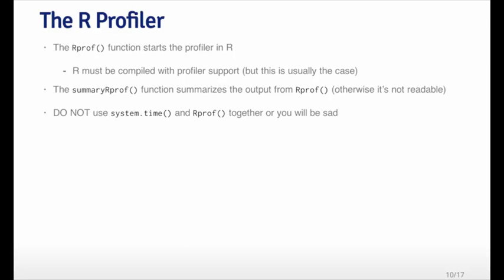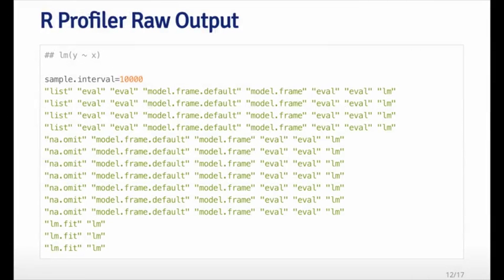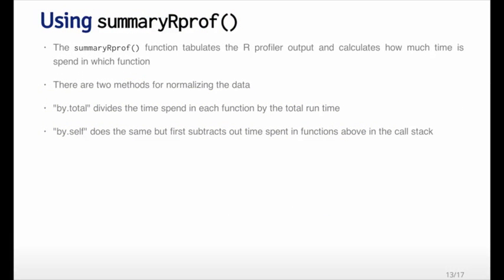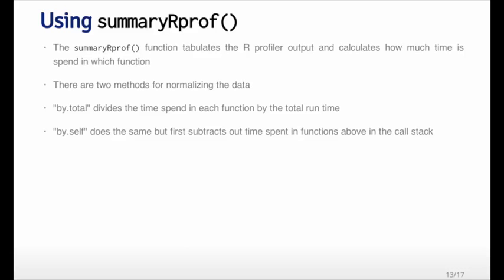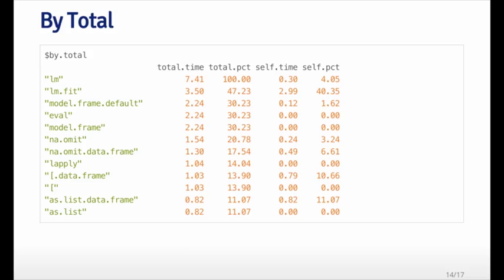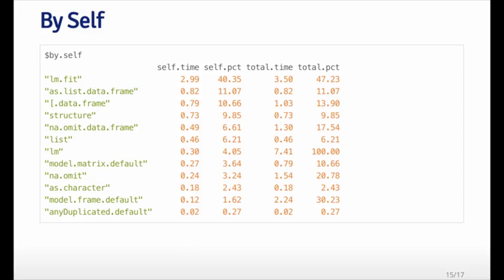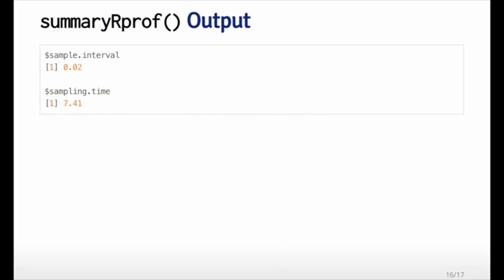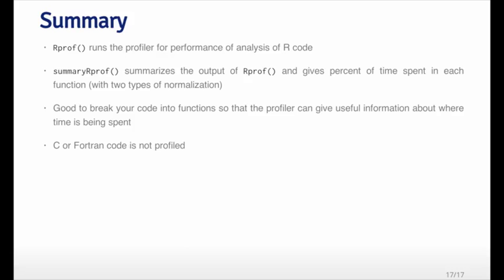R Profiler -R Tutorial